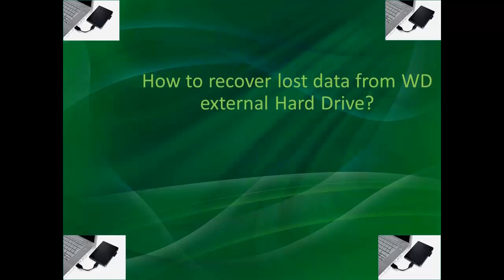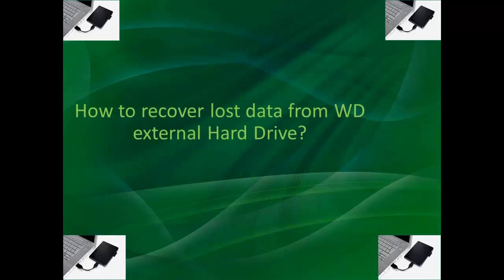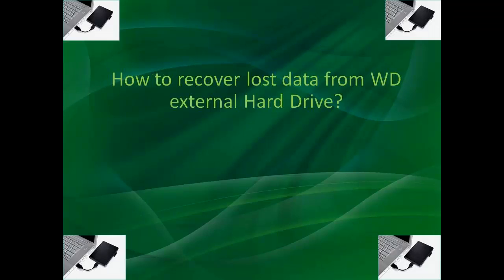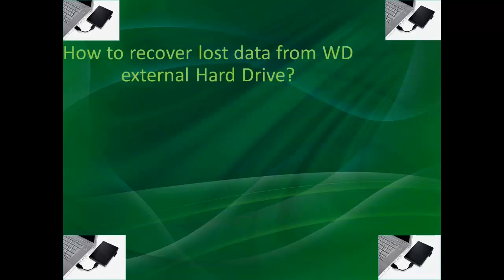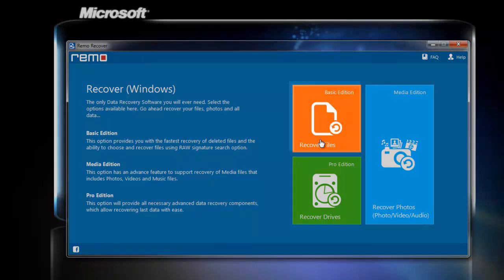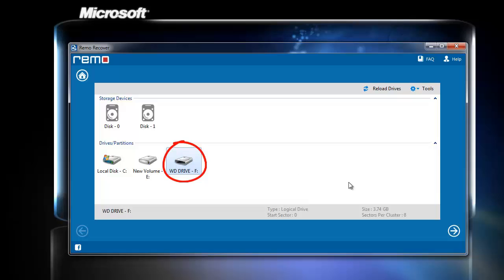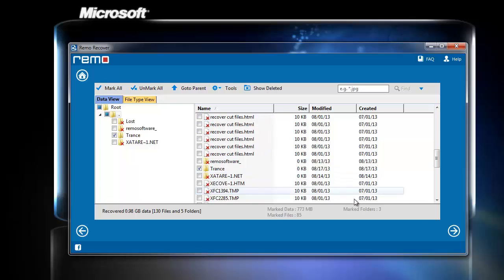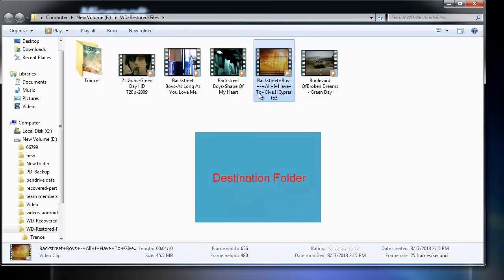Recover lost files from WD external hard drive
- Best way to recover lost files from Western Digital external hard drive after abrupt removal from system, virus intrusion, interruption in cut & paste operation, etc.